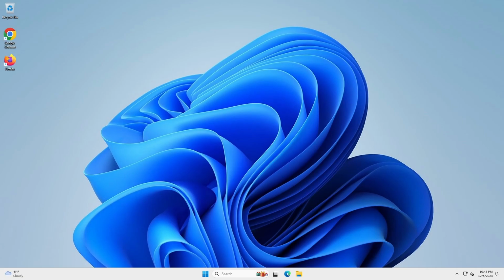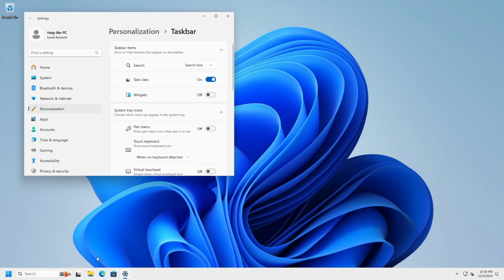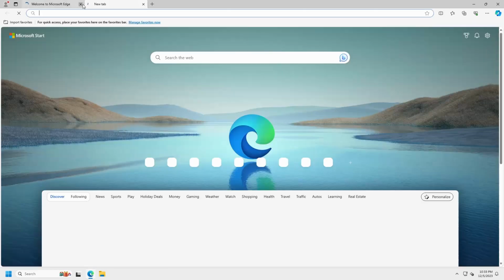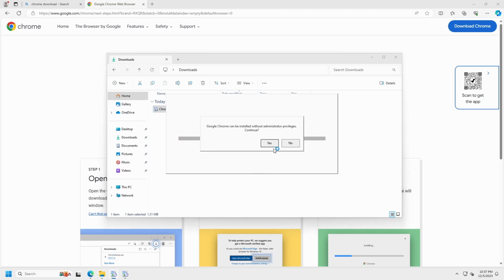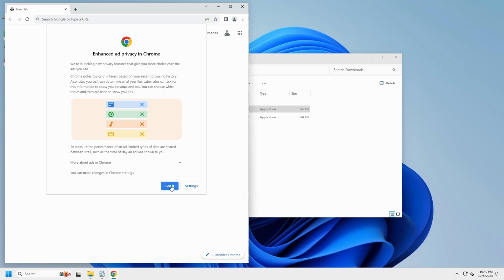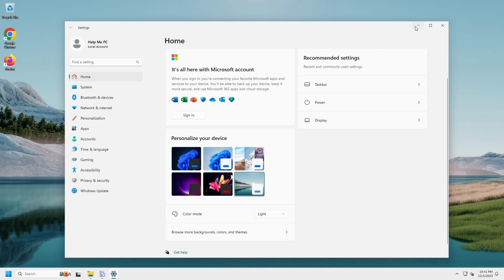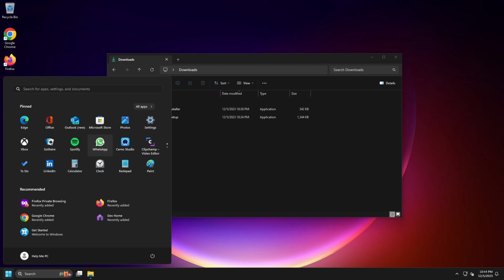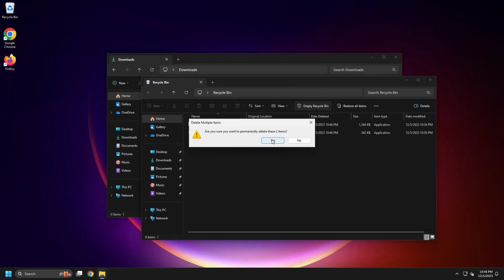How To Install Browsers Like Chrome and Firefox in Windows 11 Like a Boss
How to install a browser on Windows 11. How to move your taskbar to its original home in Windows 11.